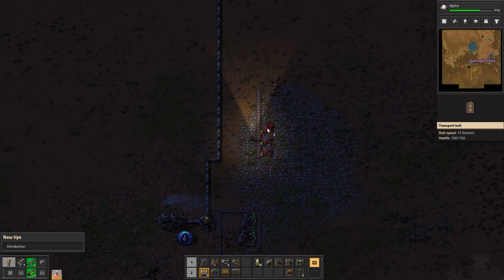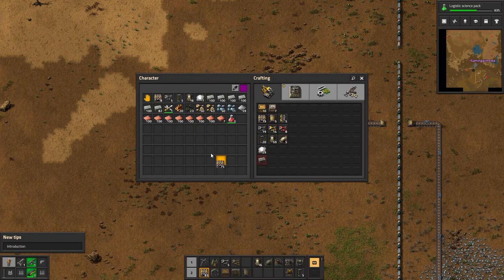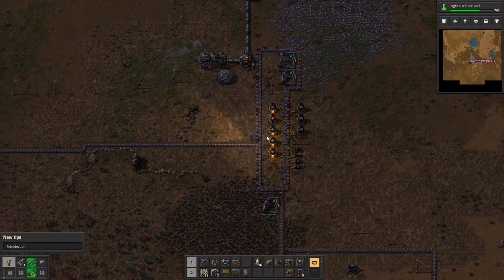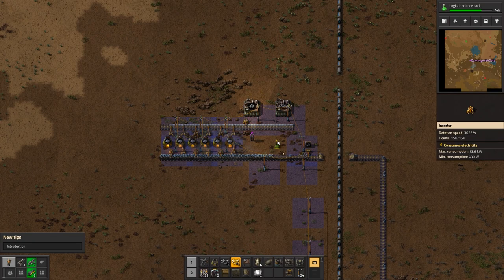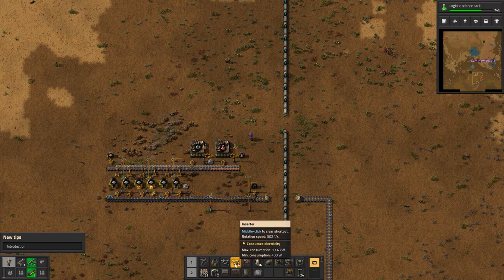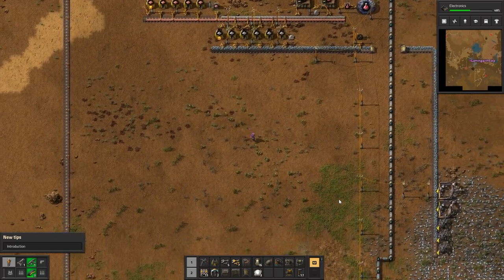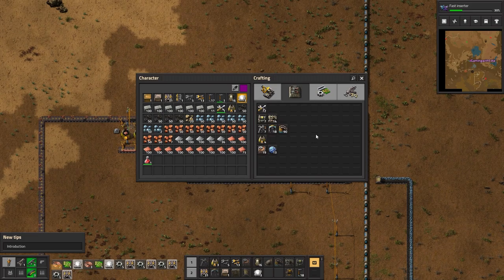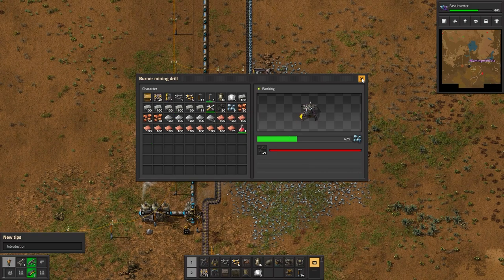Let's Move All the Belts | Lets Play | Factorio | S1E03